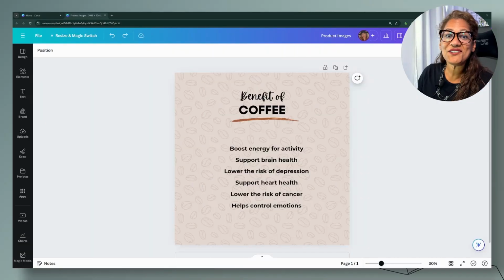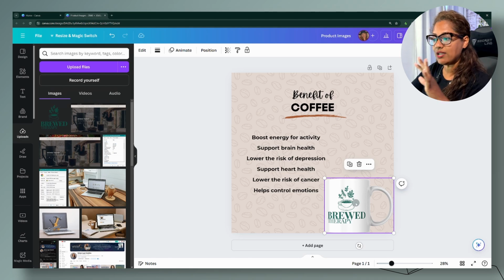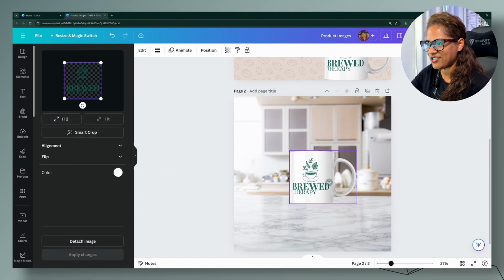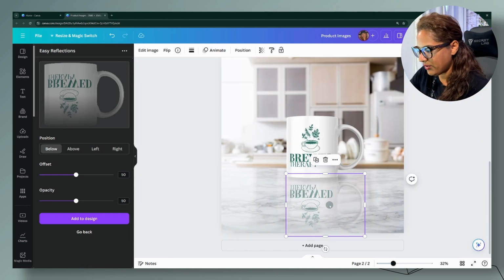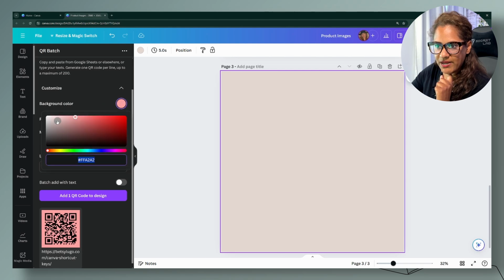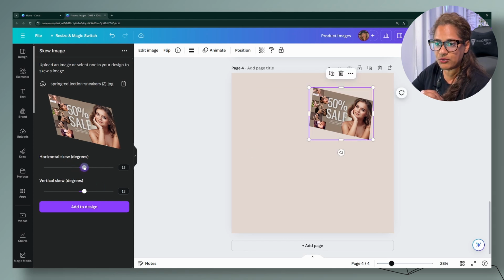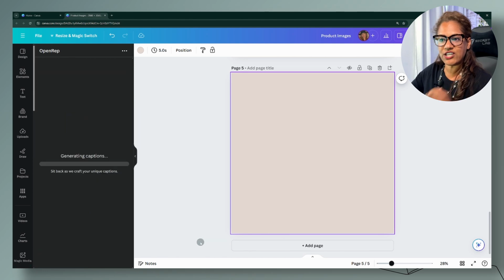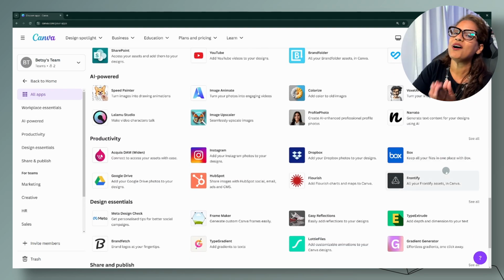5 Canva Apps Every Ecommerce Solopreneur Needs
Creating high-quality content for your ecommerce business can be overwhelming! Canva is fun and easy to use, but did you know it has hidden gems? In this video, we unveil 5 powerful Canva apps that will take your content creation fun and productive.

📑 Get access to the Free Canva Keyboard Shortcut Keys PDF Guide

⌚️ Timestamps:
00:00 Canva Apps every ecommerce soloprenuer needs
00:18 Mockups - Showcase your products in real-world settings with ease.
04:30 Easy Reflections - Create professional-looking product reflections that add depth and dimension to your graphics.
07:40 QR Batch - Increase customer engagement by generating unique QR codes for your packaging or marketing materials.
10:42 Skew Image - Add a touch of dynamism to your graphics.
12:37 OpenRep -  Simple app uses AI to generate social media captions.

                  ⚞⚞⚞⚞⚞☕️   ABOUT   ☕️⚟⚟⚟⚟⚟

I’m a self-taught web designer, super-nerd, and a Shopify partner.

Mic Stand
Rode Posmic
Rode Lavalier Mic
Camera Desk Mount
Camera Lens Filter
Elgato Green Screen